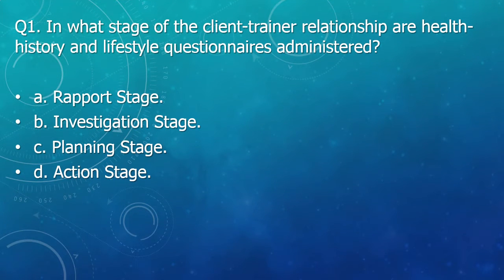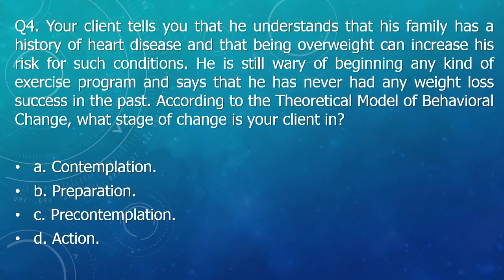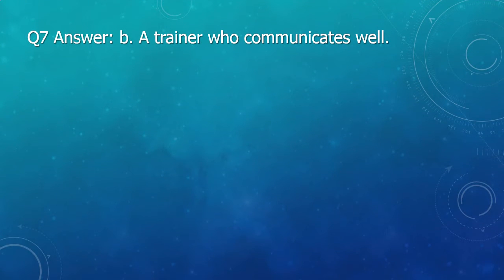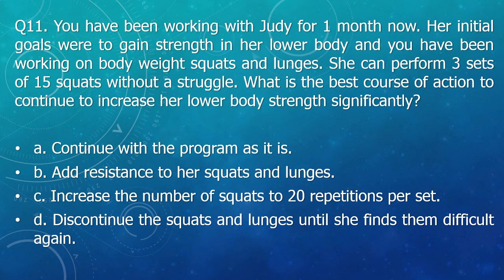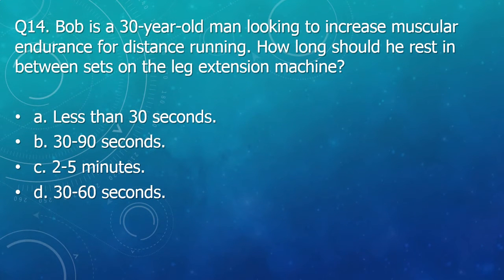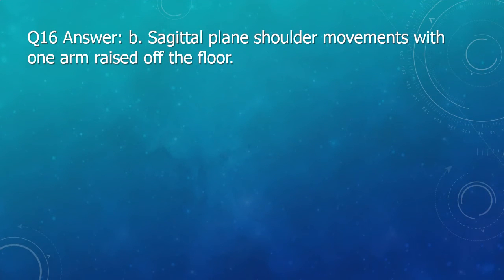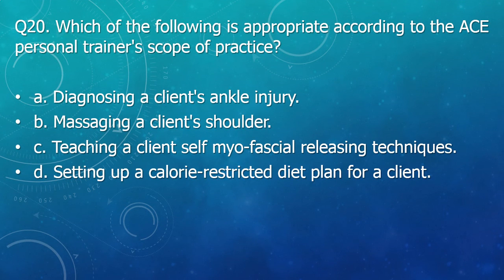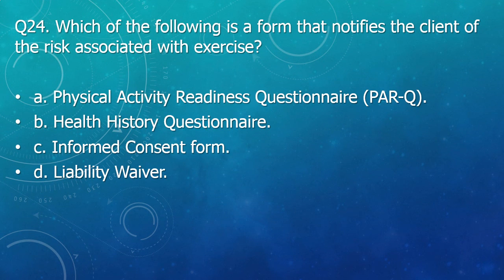ACE Personal Trainer Practice Exam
ACE Personal Trainer Manual, the American Council on Exercise continues to lead the way by providing the most comprehensive resource on personal training you will ever find. This is video ACE certification exam questions.